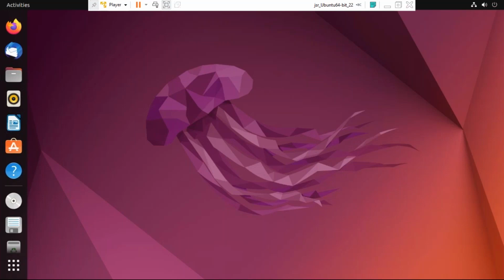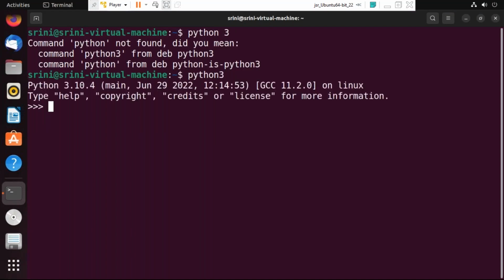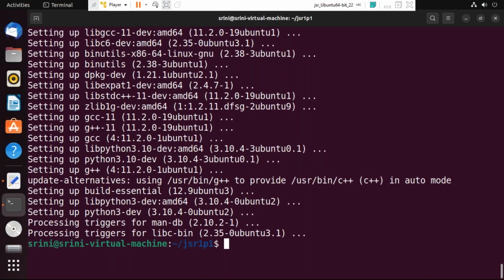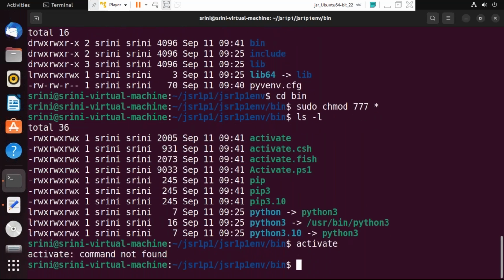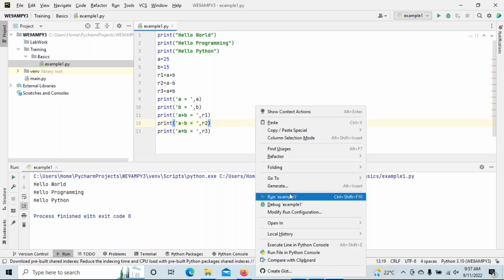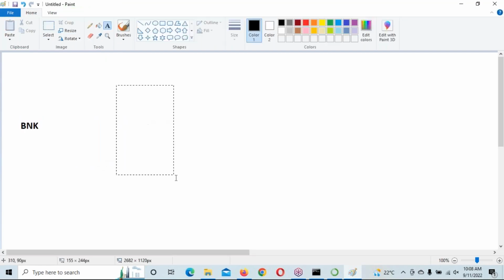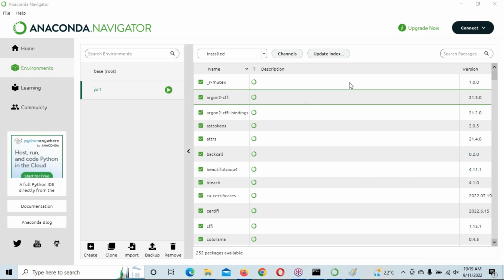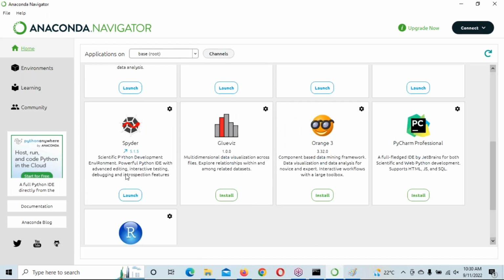PYTHON (10 Weekends Batch) tutorials || by Mr. Srini On 11-09-2022 @9AM IST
PYTHON (CORE & ADVANCED) (10 Weekends Batch) tutorials || by Mr. Srini On 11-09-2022 @9AM IST
java python
python
Learn Python
Python Tutorial